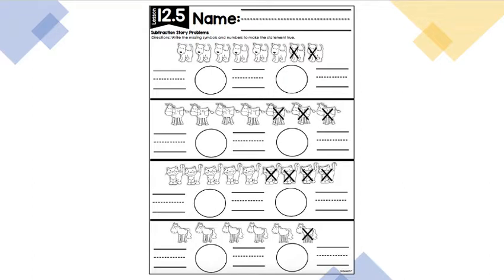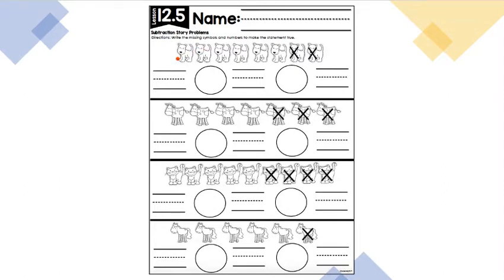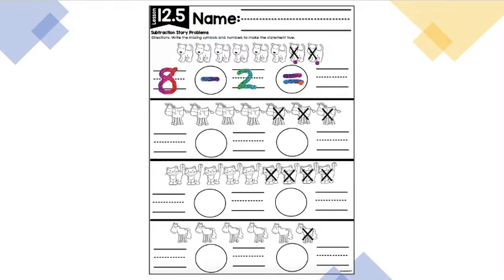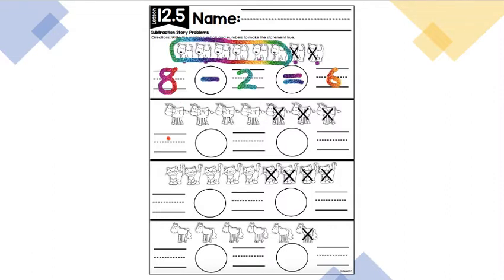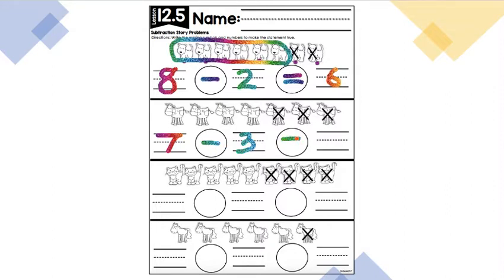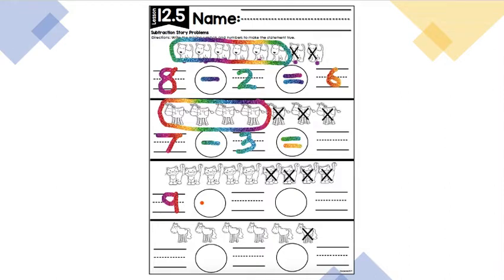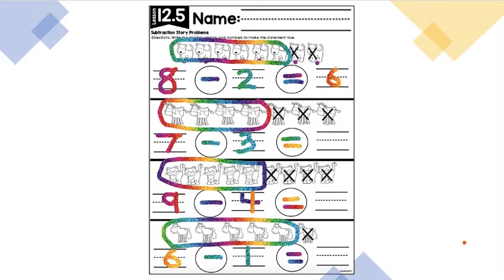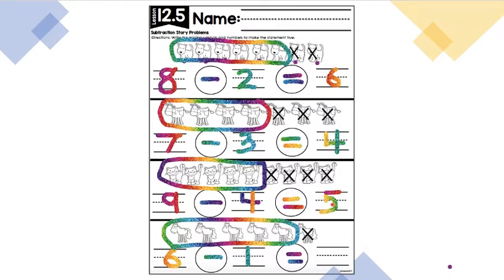Subtraction 6 Instructions & Modeling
Subtraction 6 worksheet and activity modeled with Ms. Coughlin
Work from KinderMath